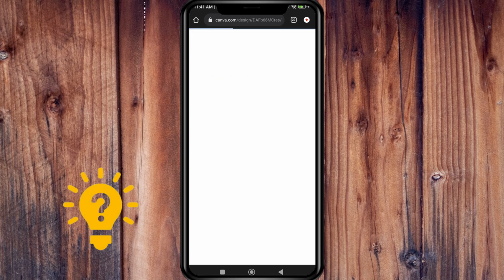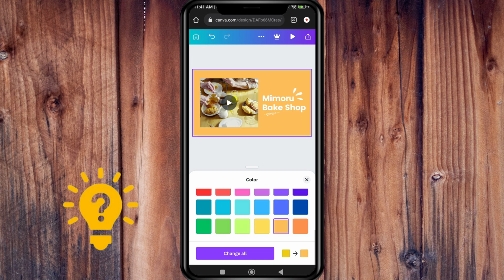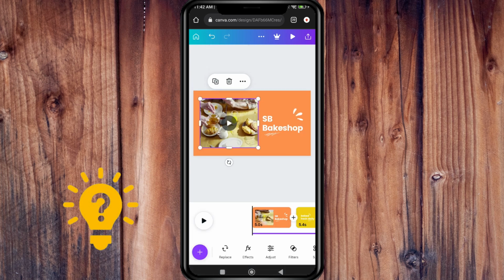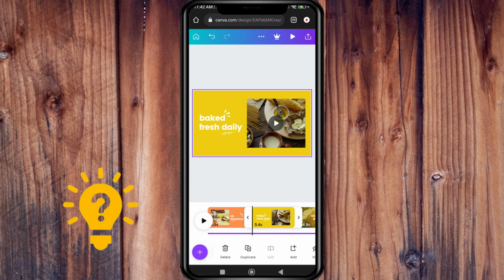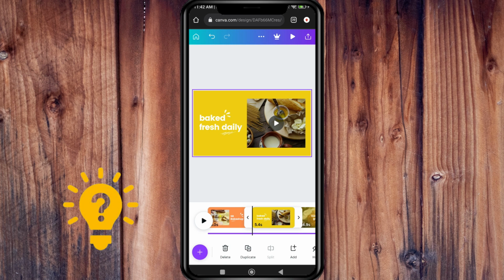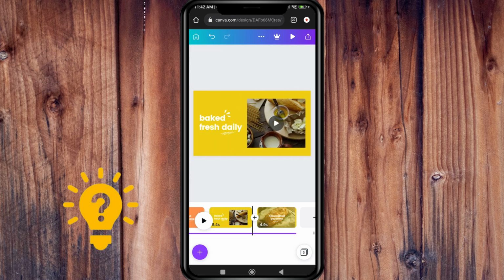How To Create A YouTube Video Ad | Social Tech Insider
In this tutorial video from Youtube, we explain to you the best way to Create A YouTube Video Ad.